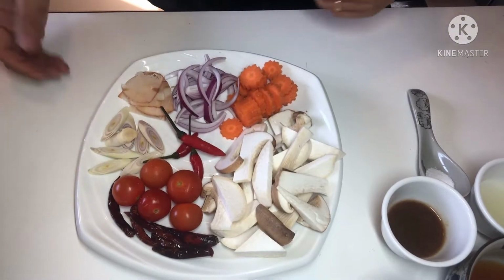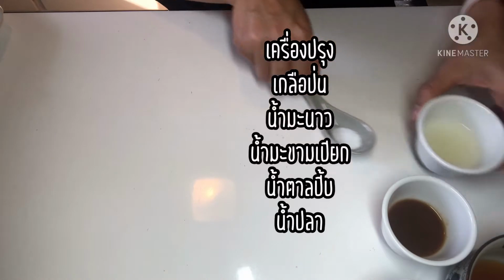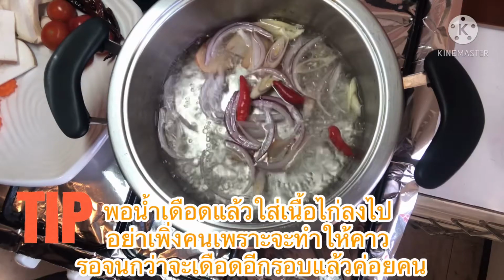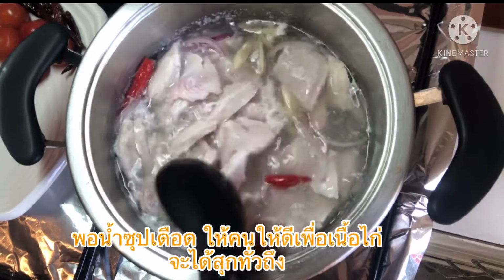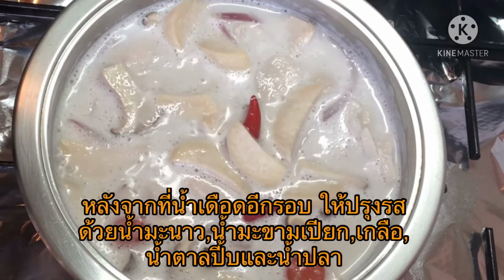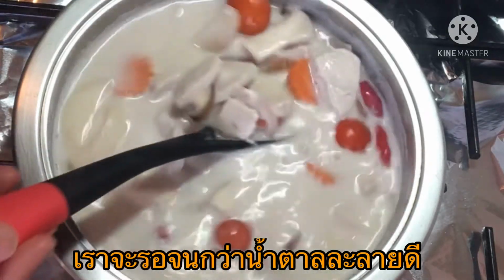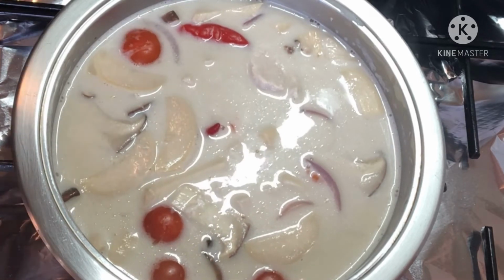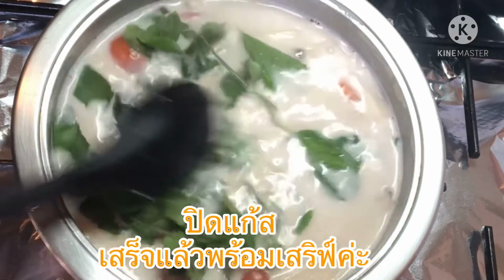Tom Kha Gai Recipe|Authentic Tom Kha Gai Recipe easy to follow |วิธีทำต้มข่าไก่สูตรคนไทยในต่างแดน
This Tom Kha Gai is one the Thai comfort soups and is super easy to make. Some ingredients may be difficult to find in some part of the world but they can be substitute with something else. Enjoy cooking!!
Thai Tom Kha Gai ต้มข่าไก่# Chicken in coconut soup

วันนี้ทำต้มข่าไก่ มีเทคนิคดีๆทำอย่างไรไม่ให้คาวและกะทิไม่แตกมัน ลองไปทำทานกันดูนะคะ

Ingredients:
300 g chicken slices(breast or thighs)
500 ml water/chicken stock
400 ml coconut cream
3-4 slices galangal
1 tbsp lemongrass
1 tbsp red onion
3 fresh chilli
3-4 fried chilli
4-5 cherry tomatoes
1 king oyster mushroom
1 tbsp lime juice
1 tbsp tamarind juice
1/2 tsp salt
50 g palm sugar
4 tbsp fish sauce
To garnish with kirfir lime leaves, mint and coriander

ส่วนผสม:
เนื้อไก่ 300 กรัม
น้ำ/สต้อค 500 มล
กะทิ 400 มล
ข่าหั่นแว่น 3-4
ตะไคร้ 1 ชต
หอมแดง 1 ชต
พริกสด 3 เม็ด
พริกทอด 3-4 เม็ด
มะเขือเทศสีดา 4-5 ลูก
เห็ดตามชอบ
น้ำมะนาว 1 ชต
น้ำมะขามเปียก 1 ชต
เกลือ 1/2 ชช
น้ำตาลปิ้บ 50 กรัม
น้ำปลา 4 ชต
โรยหน้าด้วยใบมะกรูดฉีกฝอย ใบสะระแหน่ และผักชี

วิธีทำและขั้นตอนดูตามได้ในคลิปค่ะ

Directions:
1.Add water in a pot add galangal, lemongrass, red onion and fresh chilli
2. When the water is boiled add the chicken. Do not stir right away it will taste fishy.
3. When the soup is boiled again stir through.
4. Add the coconut cream and add carrot.
5. Add tomatoes and mushroom.
6. When the chicken is cooked add lime juice,tamarind juice,salt, palm sugar and fish sauce.
7. Stir through and have a taste testing.
8. Adjust the taste to your liking and sprinkle with the kirfir lime leaves, mint and coriander.